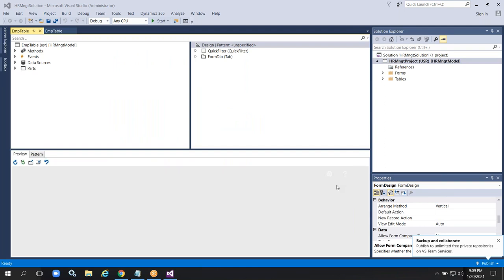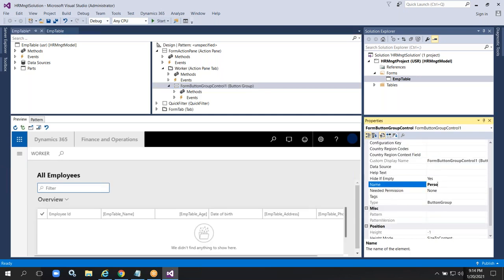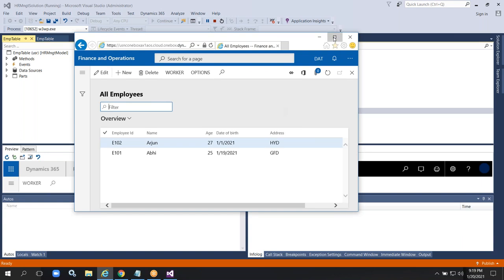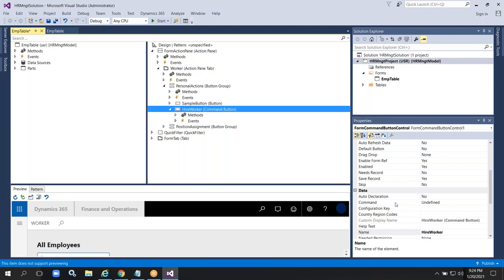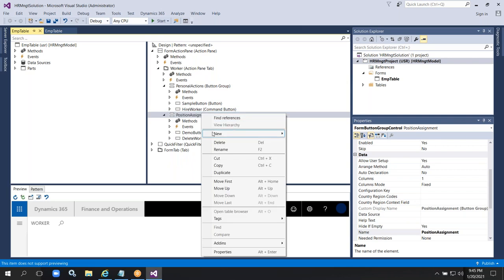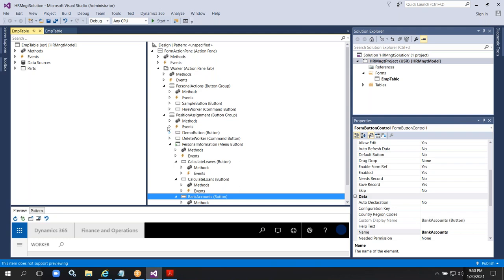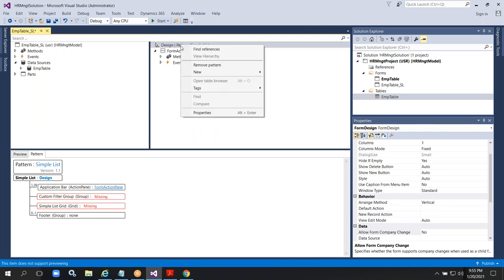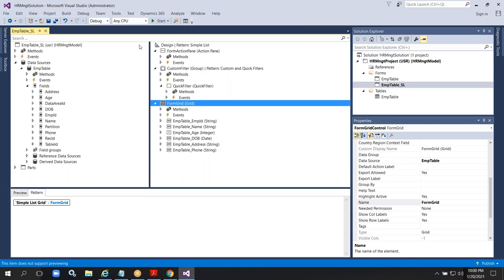Form Action Pane Patterns Part 1| Microsoft dynamics 365 tutorial |CRM | finance and operations